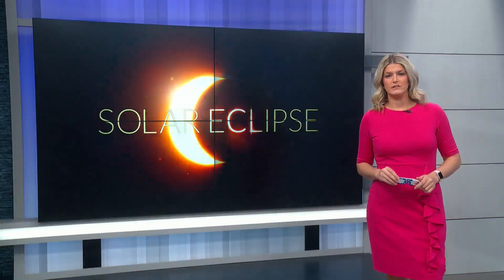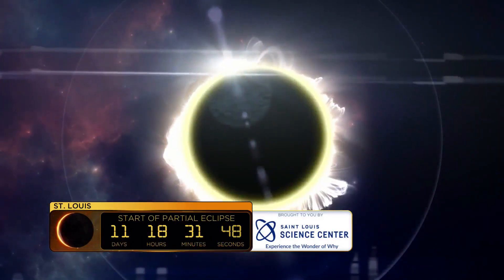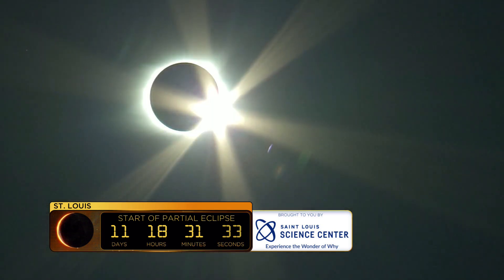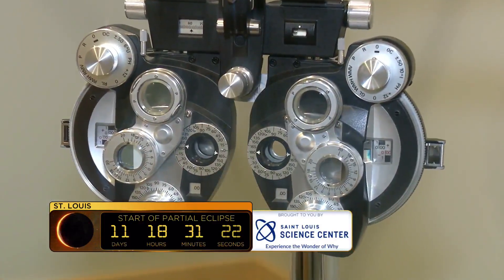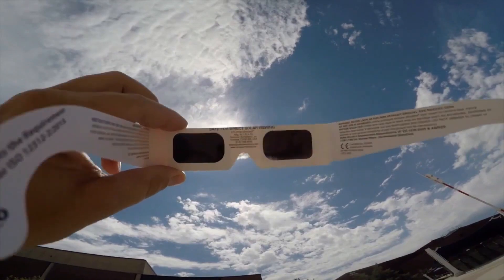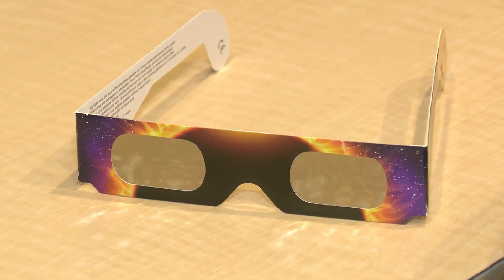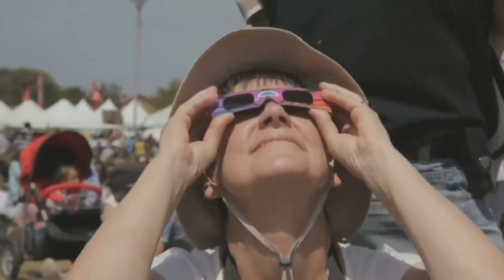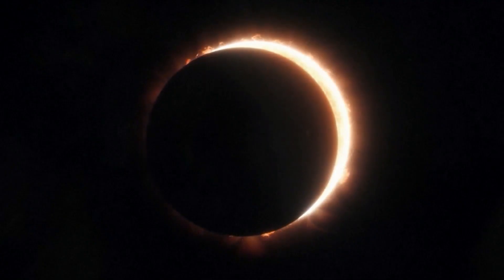What kind of eclipse glasses you need and where to get them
The total solar eclipse is only 12 days away, and now is the time to get your eyewear. Many locations across the St. Louis metro area are giving them away, but some are on a first-come, first-served basis.